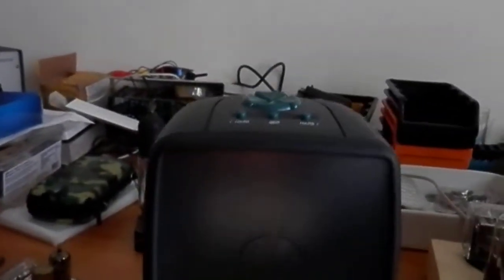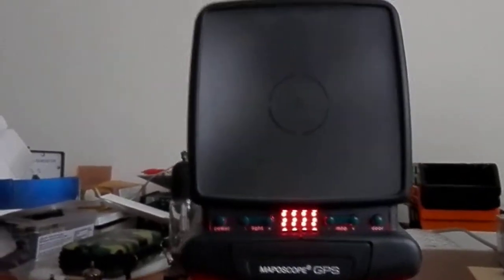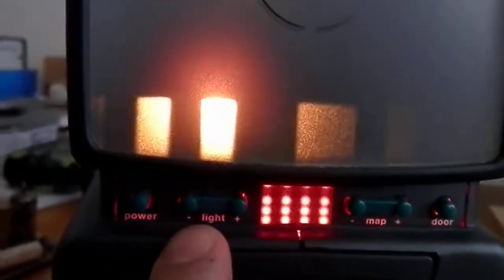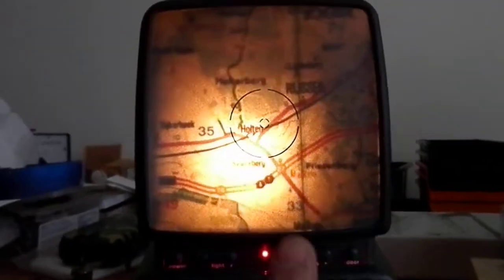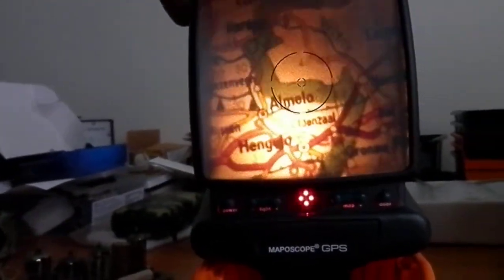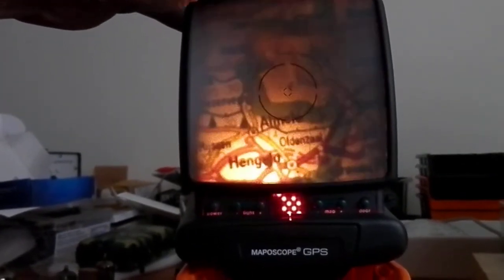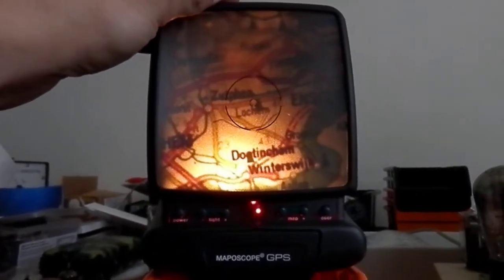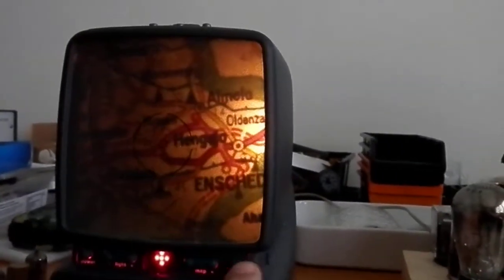maposcope gps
it is a 1970's navigation unit
and its awsome in all its weirdness